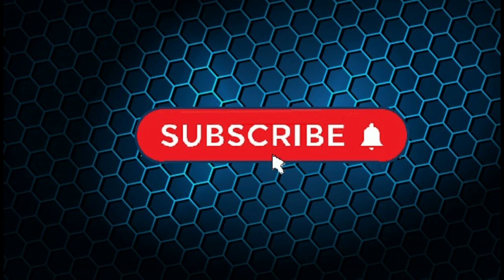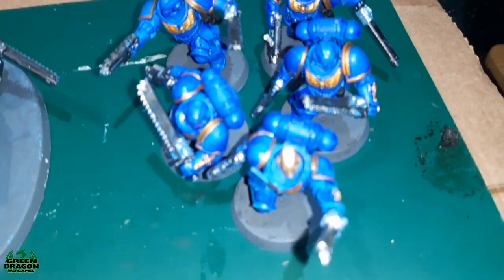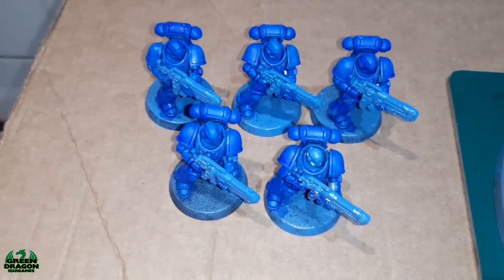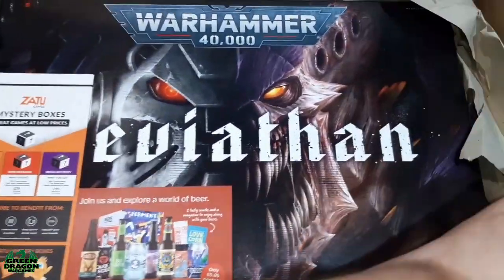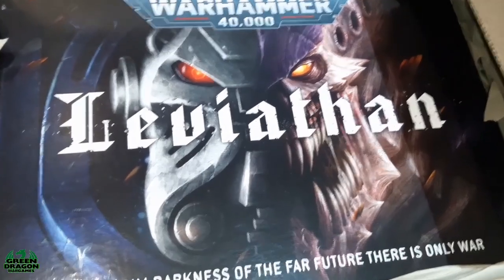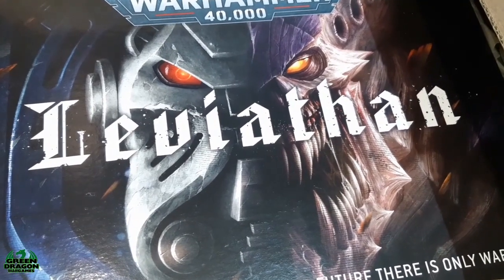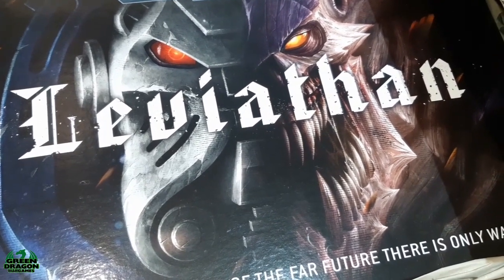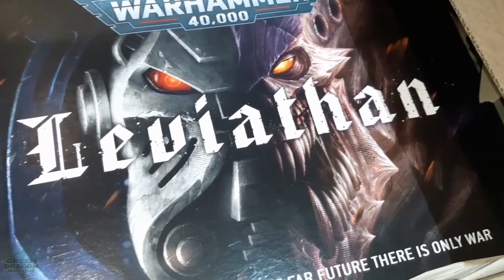40k 10th Edition - Episode 2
Welcome to my Second 40k 10th edition post, i have painted the ultramarines from the command edition starter i showed in the last episode,  and ive added a few extra units, i also have a delivery to show. like and subscribe to follow my adventures in wargaming.